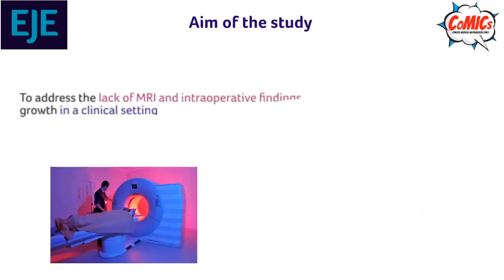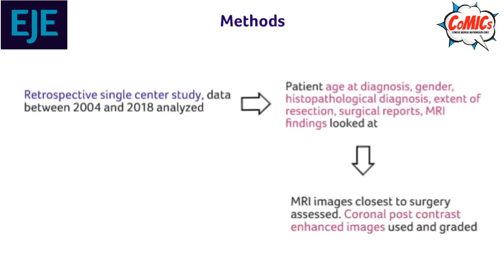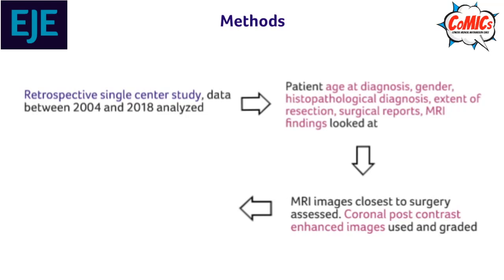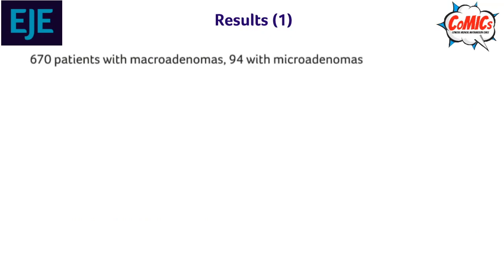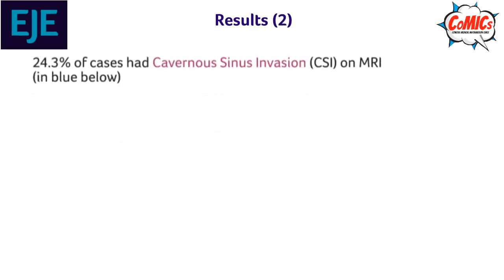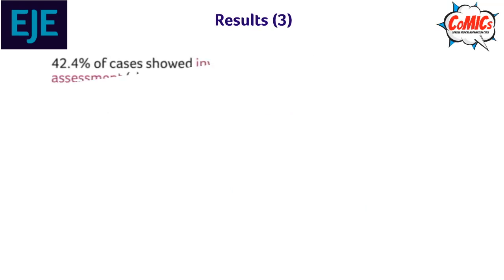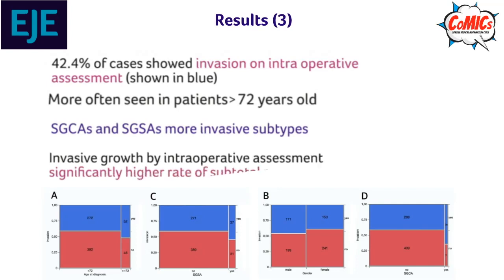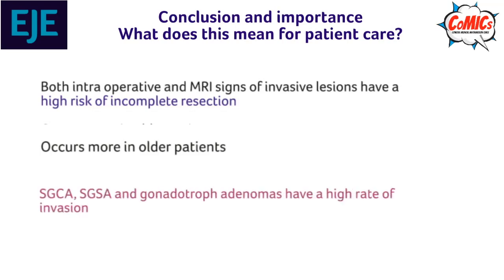Ep 46: Comparison of Intraoperative and Imaging Features of Invasive Growth in Pituitary Adenomas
EJE - Latest Research in less than 2 minutes with EJE CoMICs.

The article can be cited as:
Hladik M., Nasi-Kordhishti I., Schittenhelm J., Bender B., Tatagiba M., Honegger J., Behling F. (2024). Comparative Analysis of Intraoperative and Imaging Features of Invasive Growth in Pituitary Adenomas. Brain and Spine, 3(1).